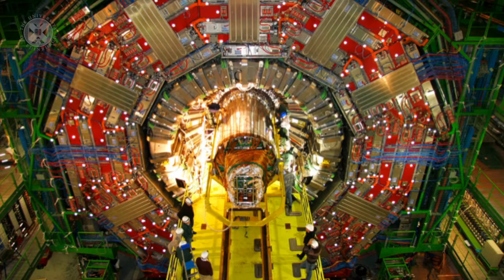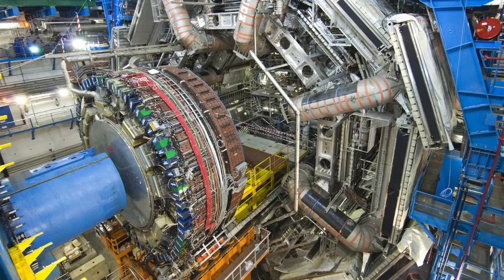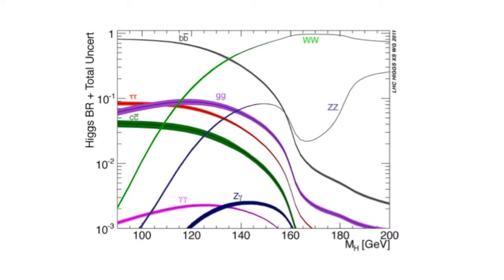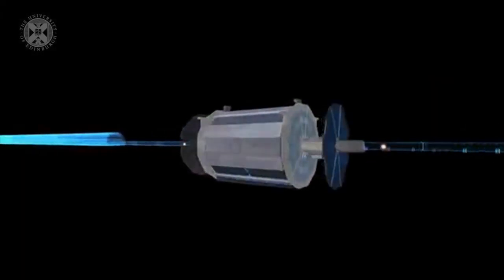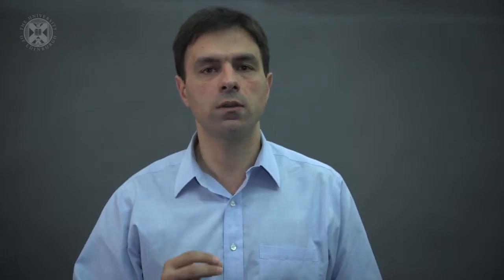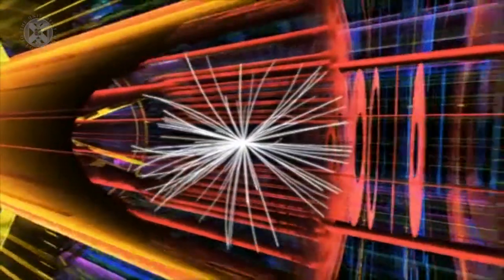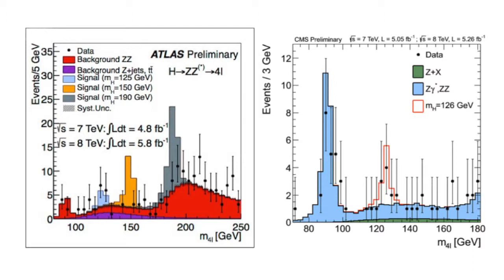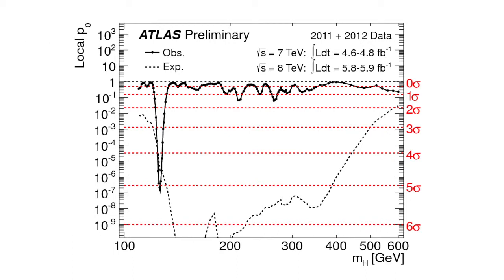6.2. HIGGS - Searches at the LHC and the discovery of the Higgs Boson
Week six of the University of Edinburgh's "Discovery of the Higgs Boson" (HIGGS) open online course.